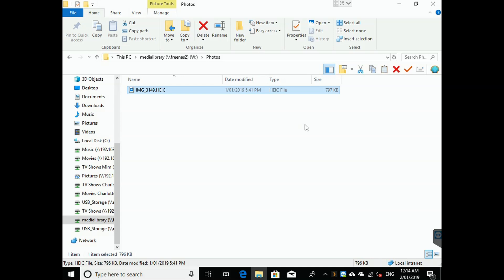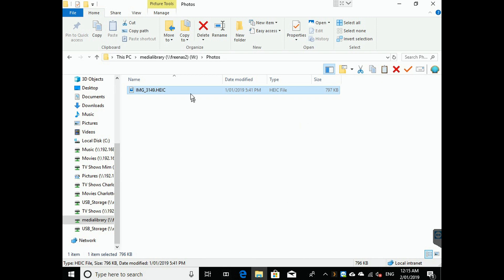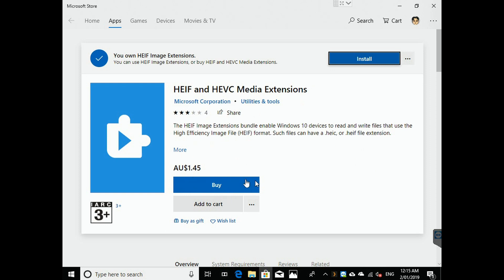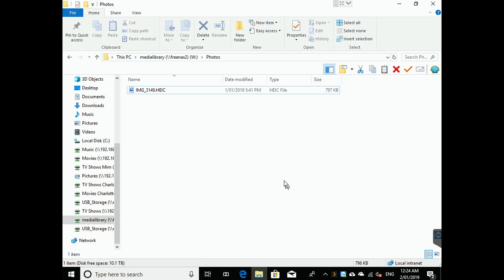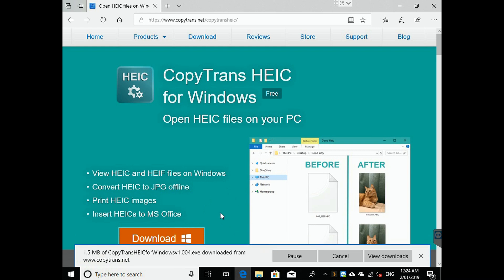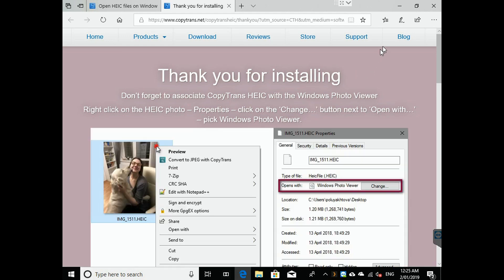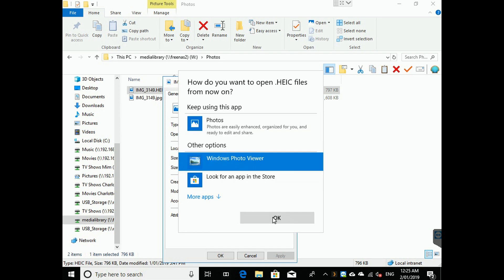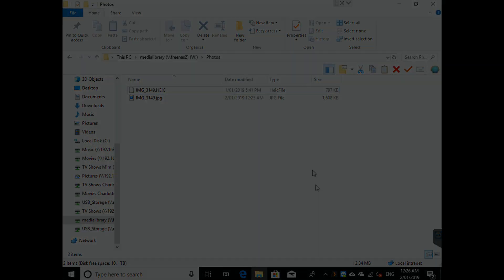How to Convert HEIC to JPEG for Free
4-steps are how to convert HEIC back to JPEG for Free and also how to view them on Windows 10 without conversion.